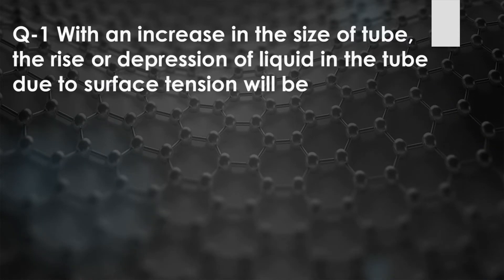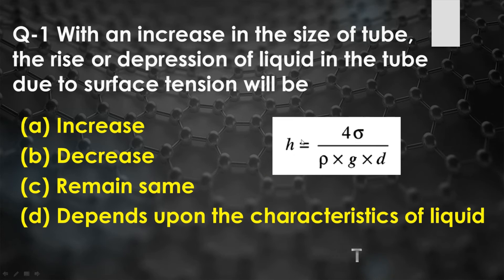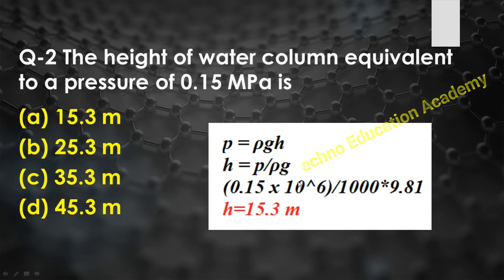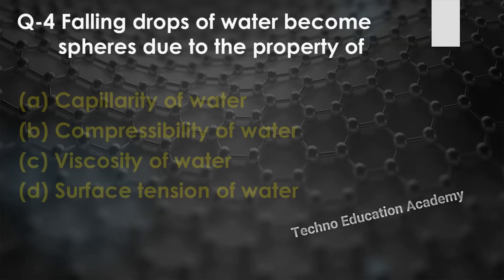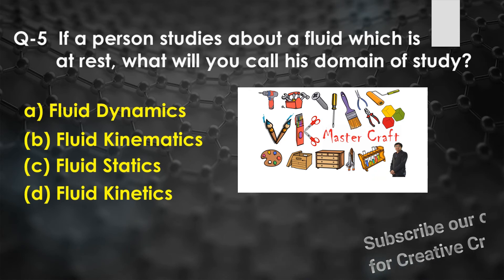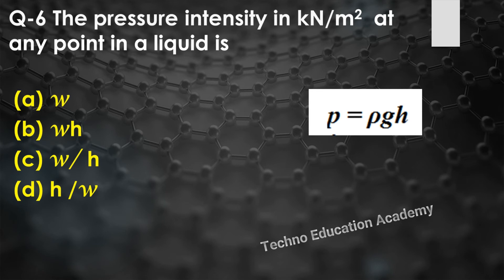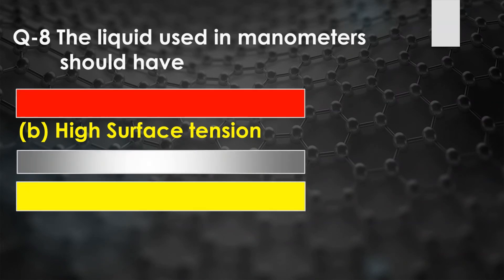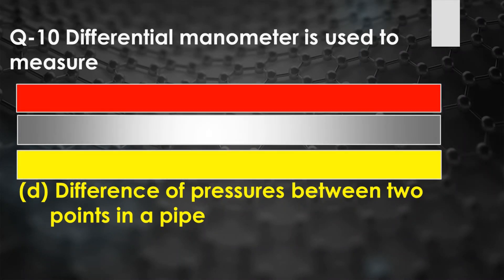Fluid mechanics MCQ - Part 04